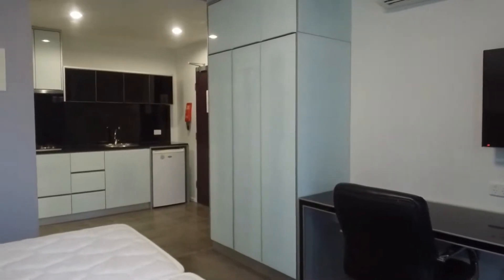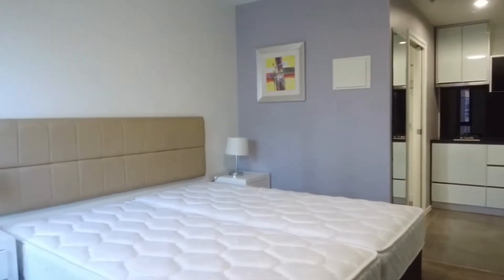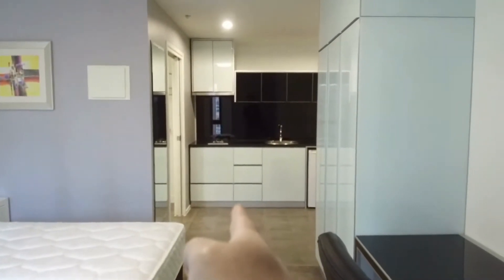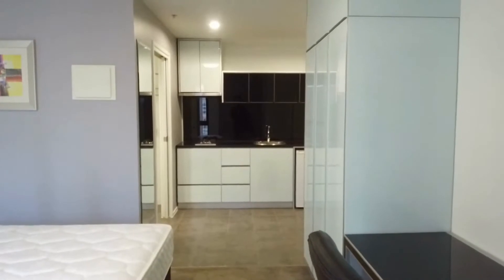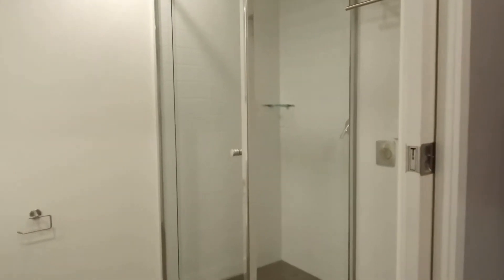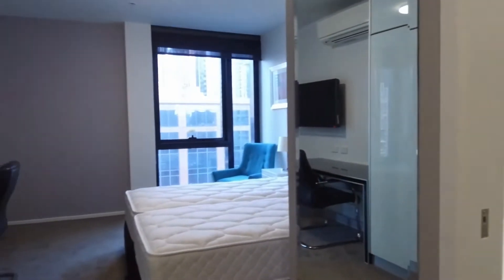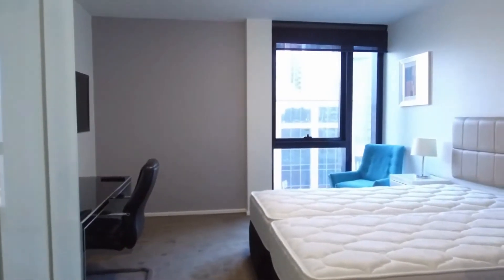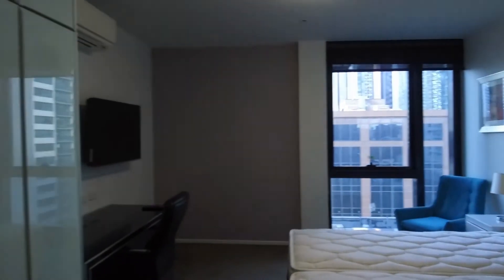Apartments for Rent in Melbourne: Studio by Property Management in Melbourne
This studio apartment located in Melbourne is a must-see! The sleeping area can accommodate a large bed and has built-in robes for your storage needs. The kitchen features stone benchtops, a gas stove, and plenty of storage space. The bathroom boasts floor-to-ceiling tiles, a space for your washer and dryer, and a mirror over the vanity. Natural light flows throughout the property! In addition, an air-conditioning and heating system is installed for your year-round comfort. Location-wise, this studio apartment is just within walking distance to Melbourne Central, Flagstaff Station, Queen Victoria Market, and tram lines along Elizabeth Street and La Trobe Street. Residents of the building can also enjoy access to a pool, a gym, and a business lounge. This may be what you are looking for!

12 Yarra St, South Yarra VIC 3141, Australia